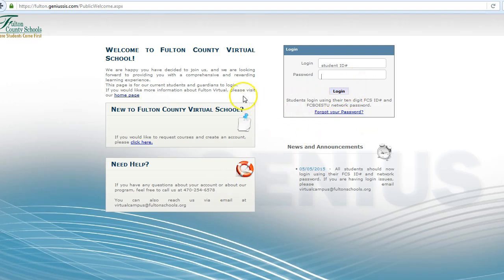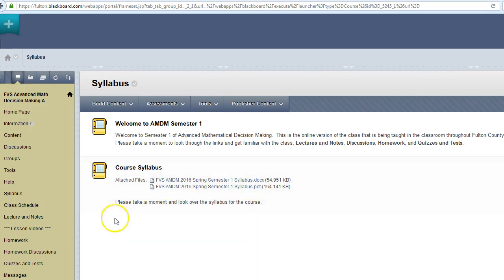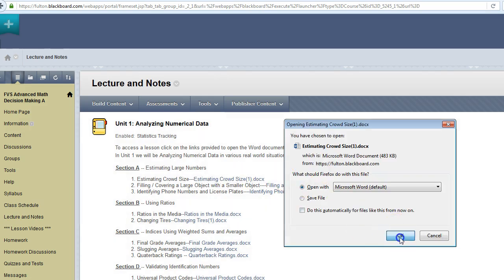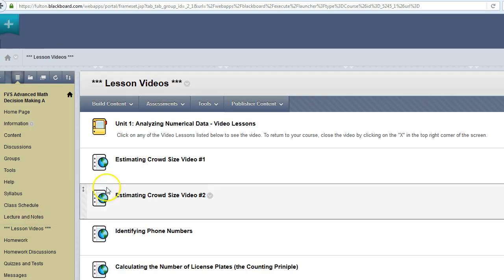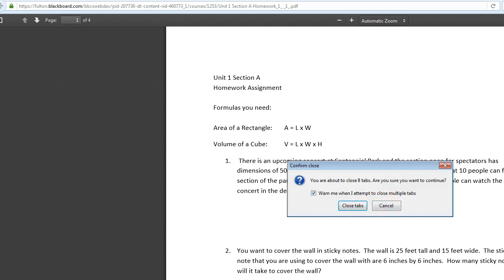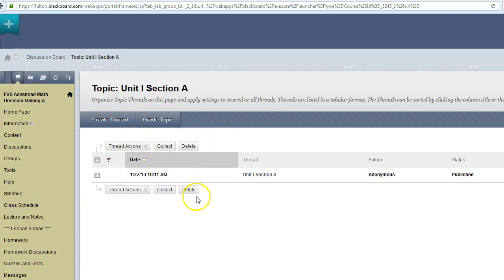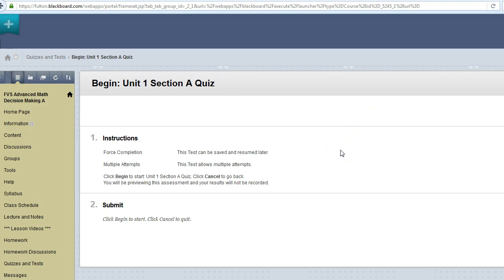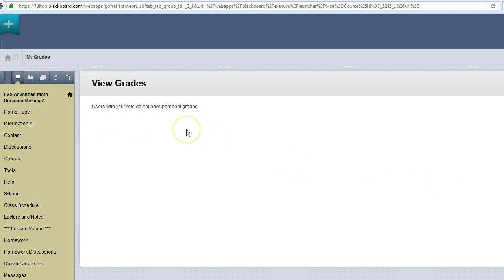How to Access your FVS AMDM course